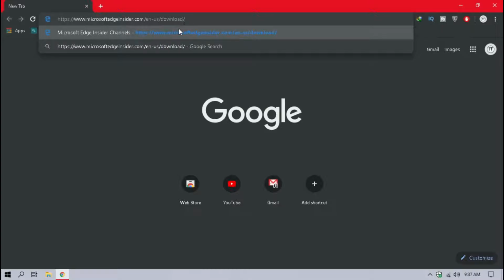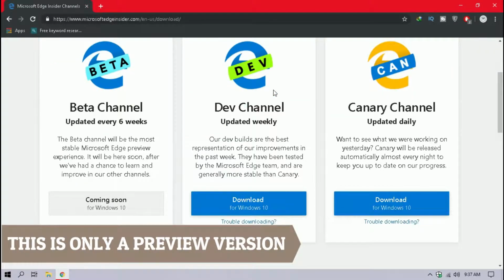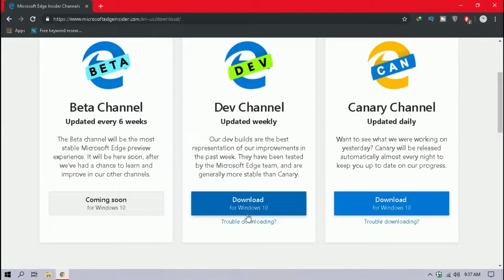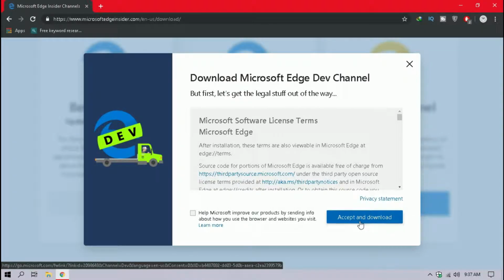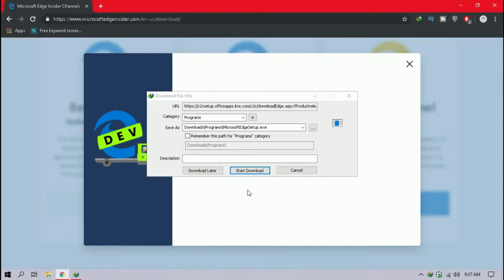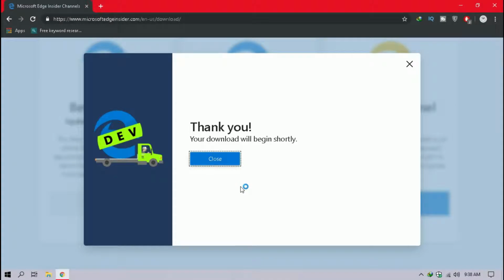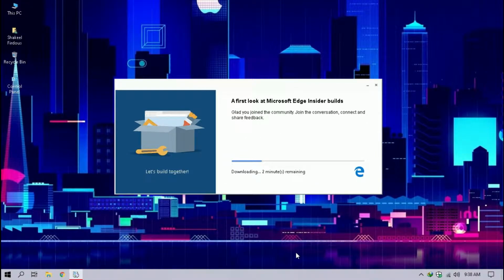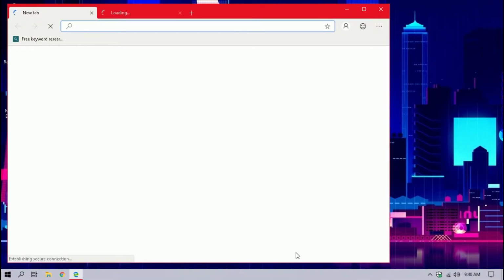Microsoft Chromium Edge Browser Download | Windows 10 May 2019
This is a tutorial video on downloading and installing Microsoft Chromium edge browser.